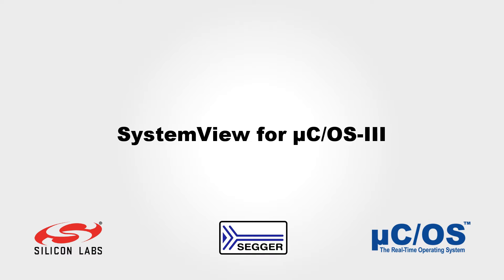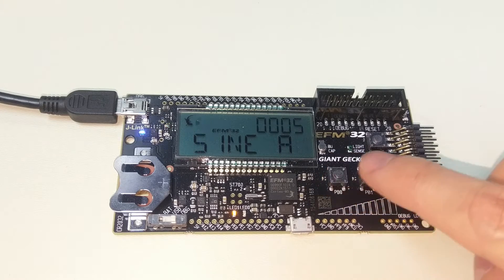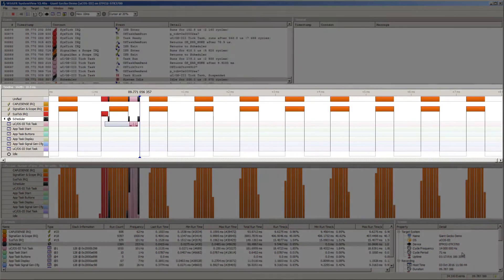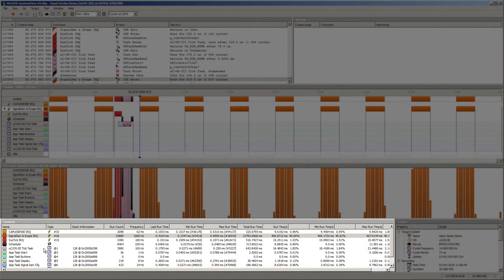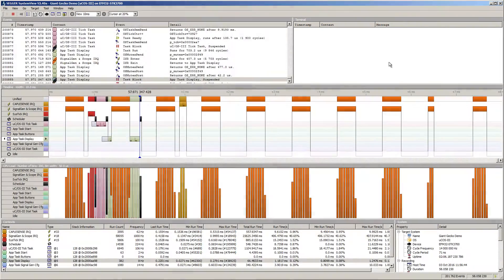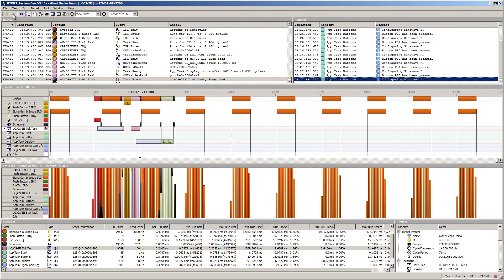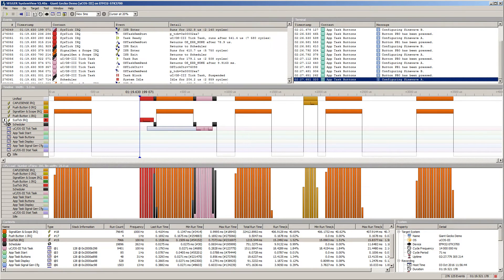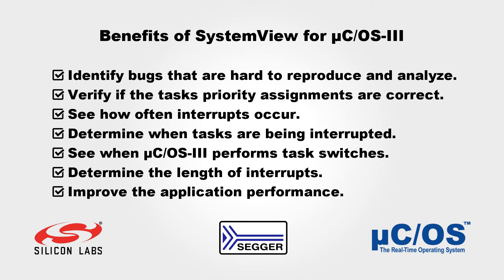SystemView on Micrium µC/OS-III from Silicon Labs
SystemView is a tool to verify the Real-Time performance of your embedded application. In this demonstration, SystemView is monitoring a µC/OS-III based application running on a Silicon Labs EFM32.